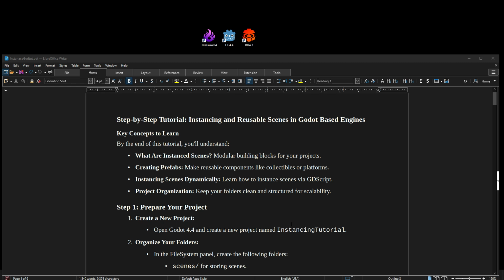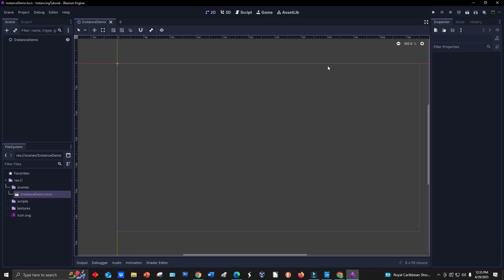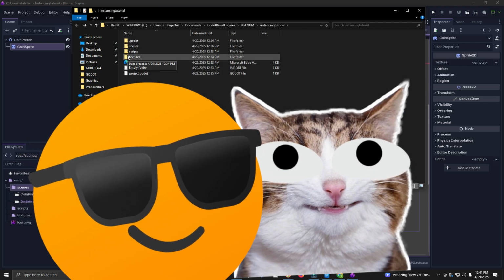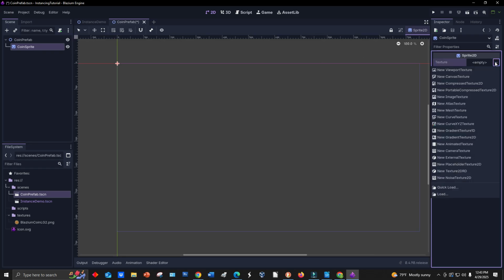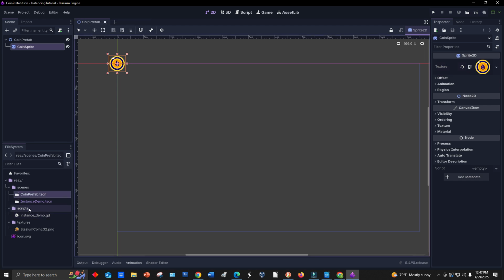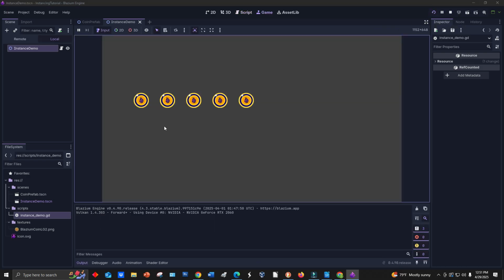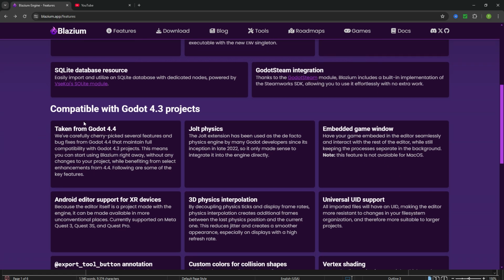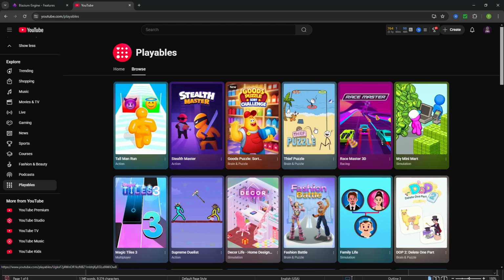Explore Blazium reusable scenes Friendly Simple Steps!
Step-by-Step Guide: Instancing & Reusable Scenes in Godot 4 | Game Dev Tutorial 🎮

Want to level up your Blazium game development skills? In this hands-on tutorial, you'll learn how to create reusable prefabs, instance scenes dynamically using GDScript, and organize your project for better scalability! 🛠️
📌 What You’ll Learn ✅ Setting up a new Blazium project ✅ Creating a CoinPrefab scene for collectibles ✅ Writing an instancing script in GDScript